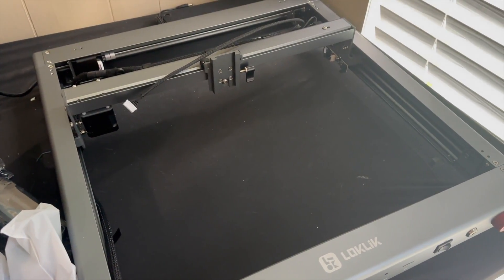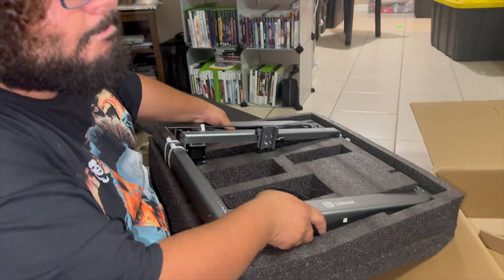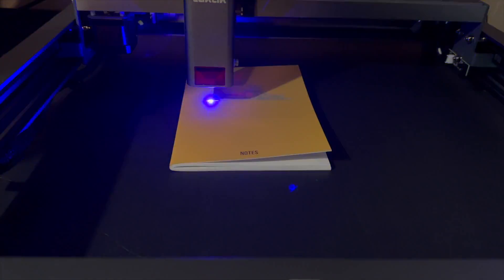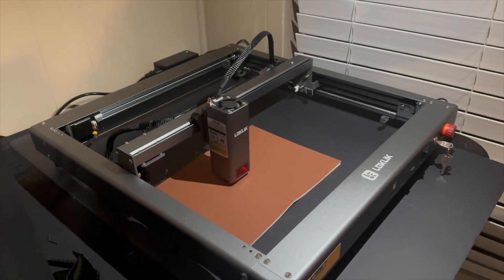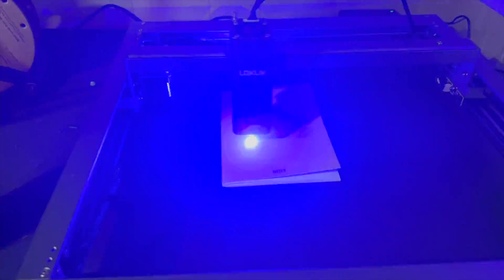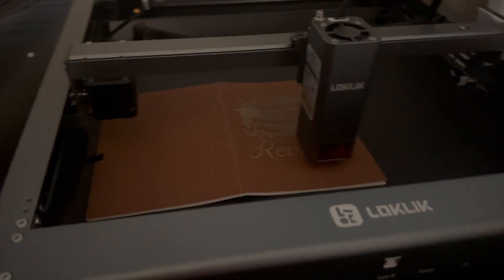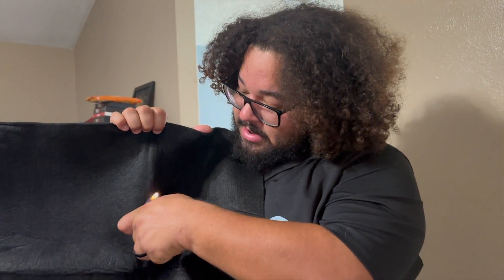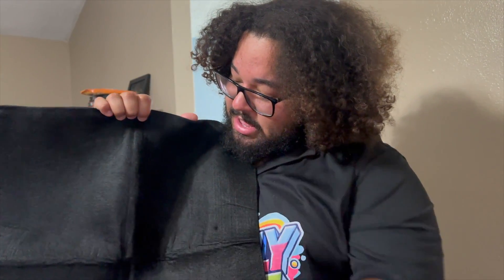Adding A Laser Engraver To Our 3D Printing Business LokLik Review !!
LokLik iEngrave Laser Engraver

Support Our Family Owned  3D Printing business !

We do want to be transparent about all things here. So anything you purchase through the links below, we get a small kick back from. We hope the info we provided gives y’all some value. Thank you for clicking our links

3D Printing Tools
Table Cloth
Paper Bags
Fun Mylar Bags
Heat Gun
Bubble Wrap
Content Camera
Price Tags
Sticker Price Tag
IPad
Square Card Reader
Acrylic Sign
Cooling Rags
Portable Fans
Cooler
Folding Chair
Bambu Lab A1 Mini
Eco Flow Generator
Storage Bins
Dryer Box